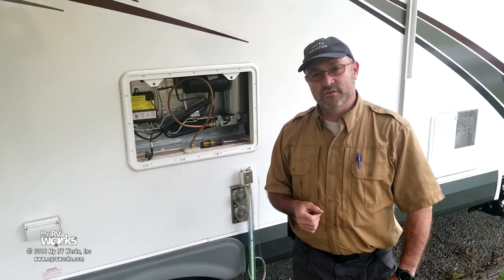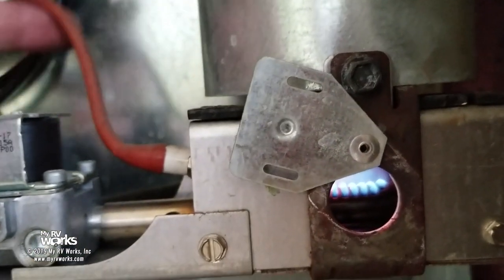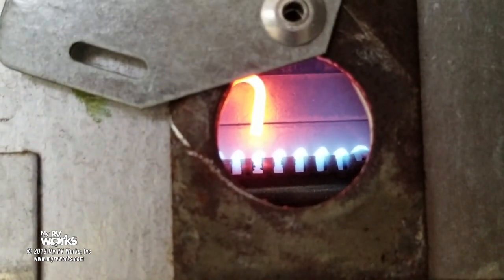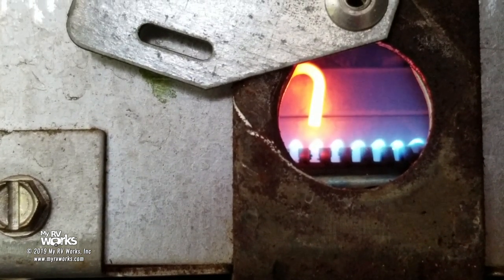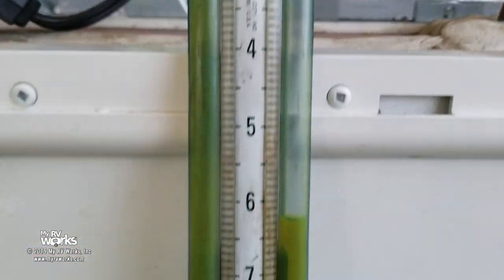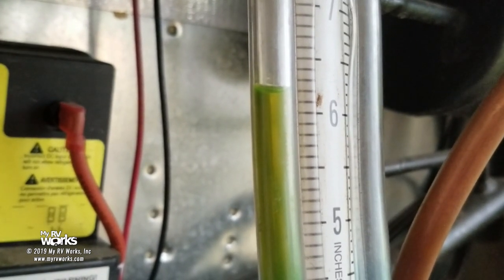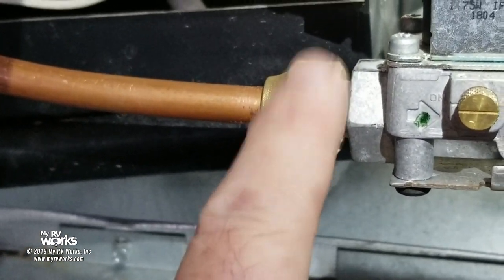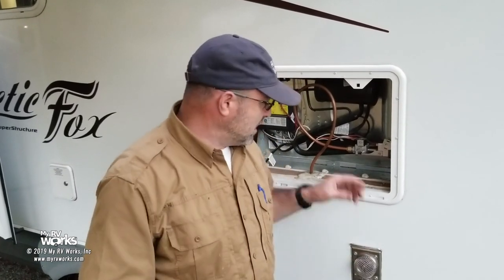Running This Norcold RV Refrigerator On Propane Gives Flame Out (FL) Fault Code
Certified Mobile RV Technician, Darren Koepp, diagnosis this Norcold RV refrigerator that is working on LP but cuts out after some time and gives an FL fault.  Watch as he covers multiple possible issues before finding the final fix.

Topic:   Fridge - LP flame-out

System:  Fridge  on LP (Norcold in this case)

Tools Used:
Slack Tube
Gas Leak Detector
Happy Camper Embroidered Cap
Propper Men's Short Sleeve Tactical Shirt
Propper Men's Tactical Pant Poly/Cotton Ripstop

LP Pressure Test:  RV Propane Overview & Three Tests To Ensure Proper Propane Function

Location:  Port Angeles , WA

Presented by:  Certified RV Service Technician Darren Koepp of My RV Works, Inc.

Camera:
Samsung Galaxy Note8
Native Camera
16:9 FHD 1920x1080
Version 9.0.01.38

Audio:
Samsung Galaxy Note8
Native Microphone